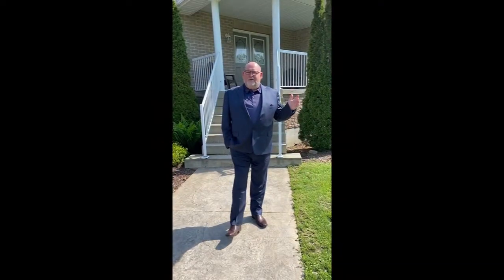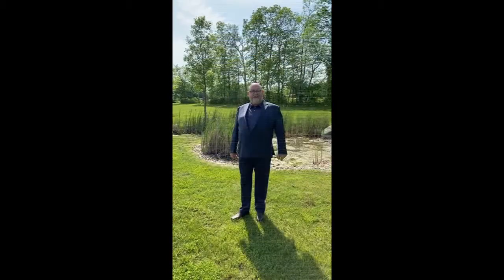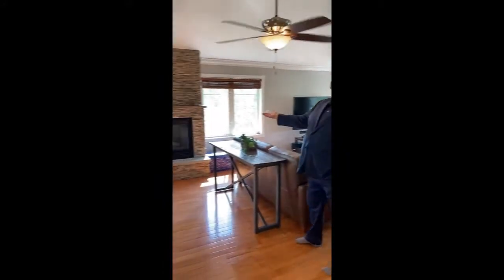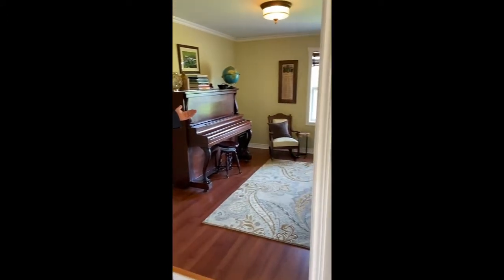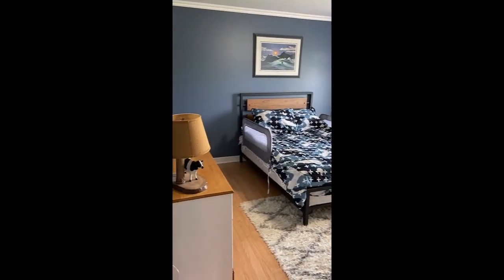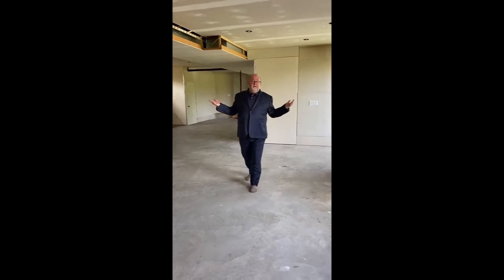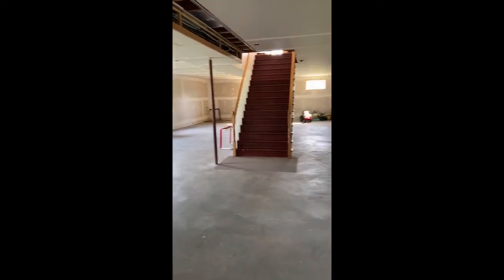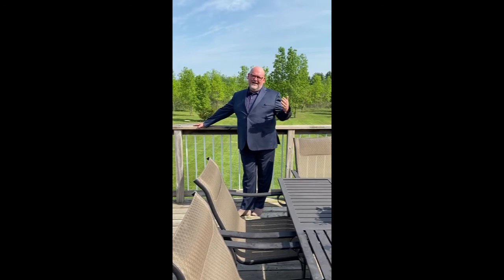6282 County Road 2 Loyalist ON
for more information on this property please see the listing linked below or contact the sales representative.